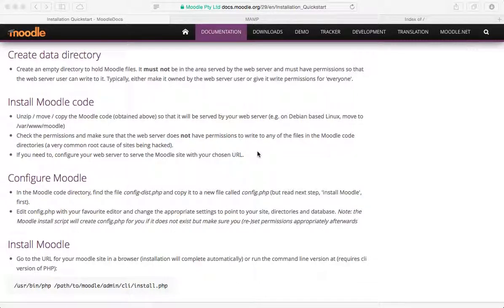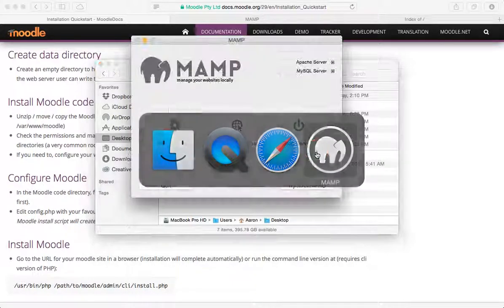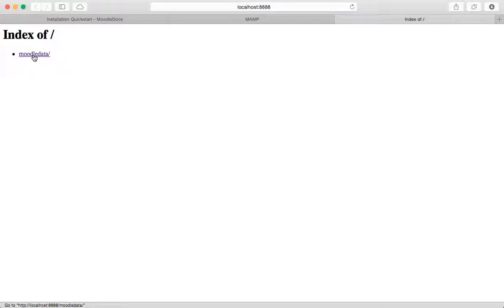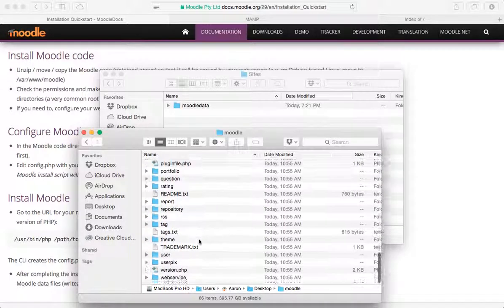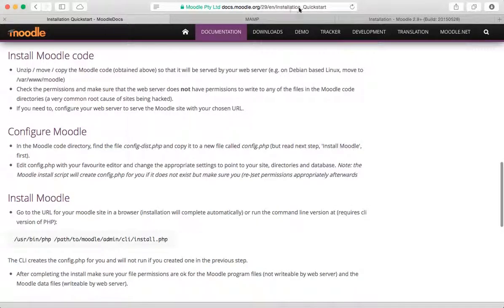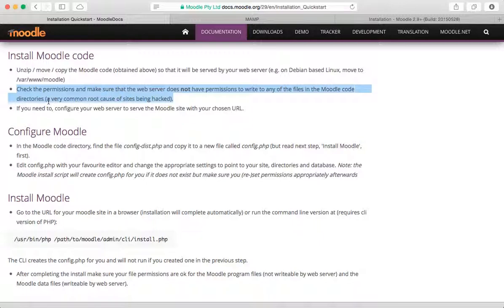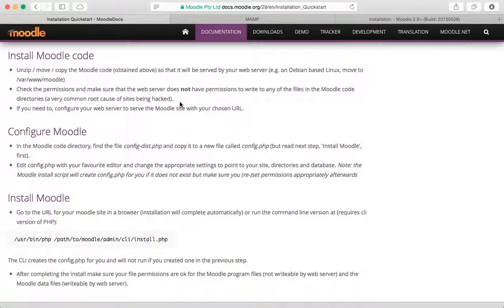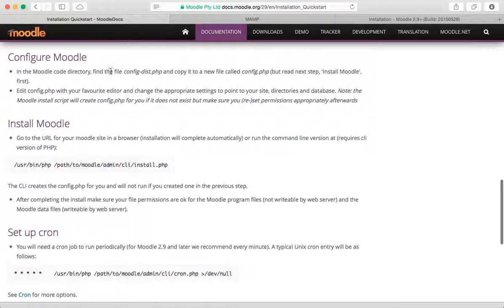How to Install Moodle locally: Part 6: Install Moodle code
We install/migrate the Moodle code just before running the installation.